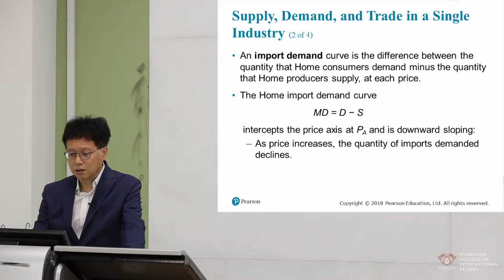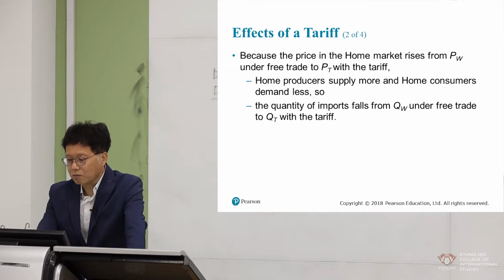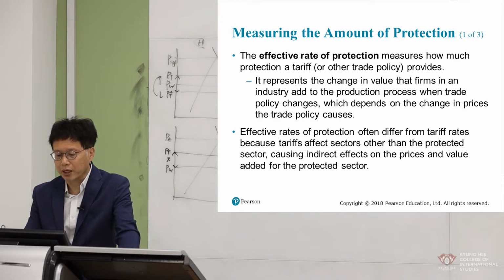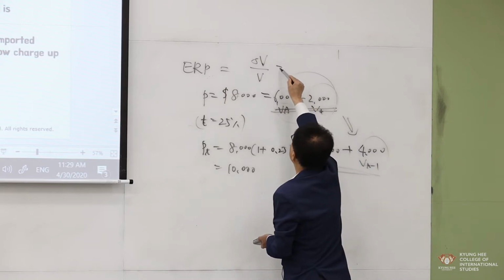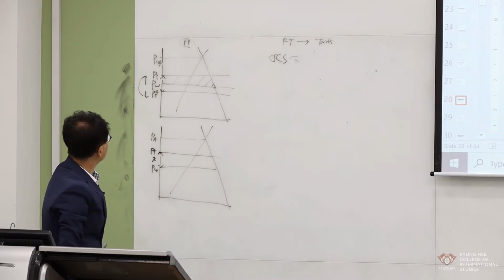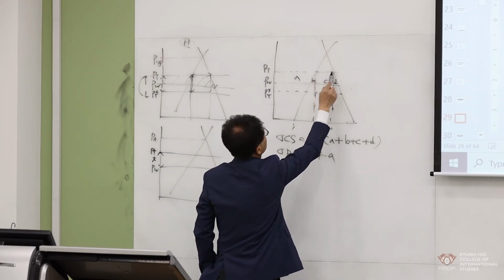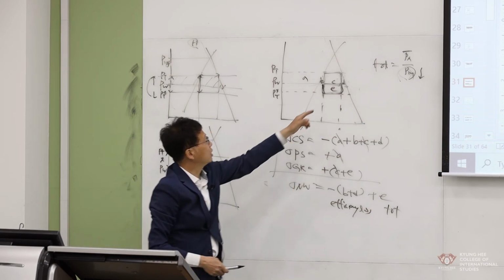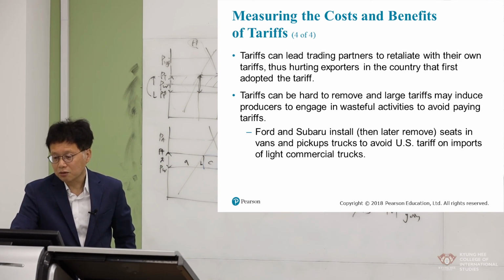Trade Chap9 P2